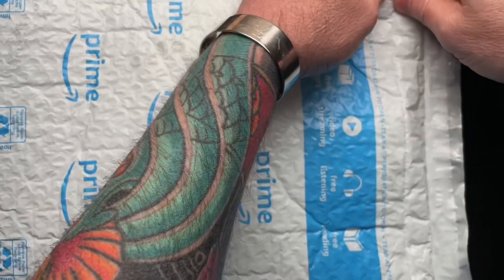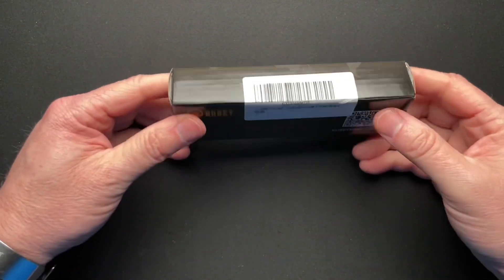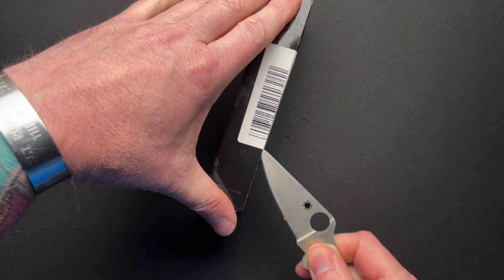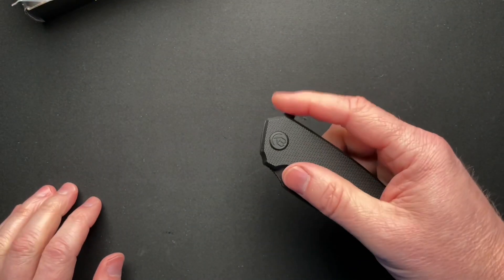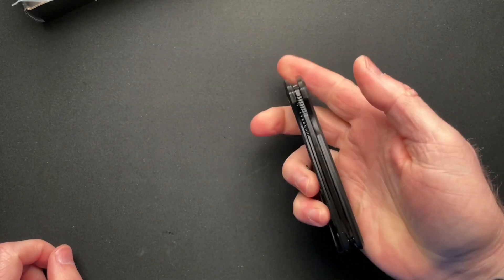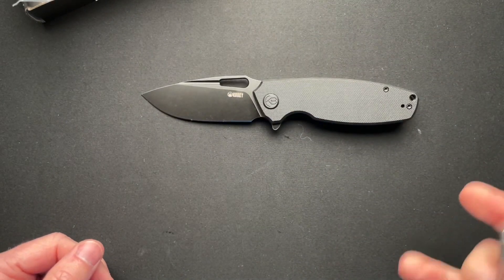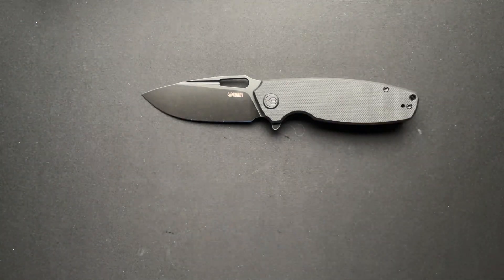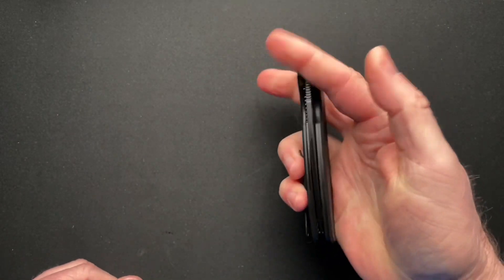What’s in the Box (from Garey)???